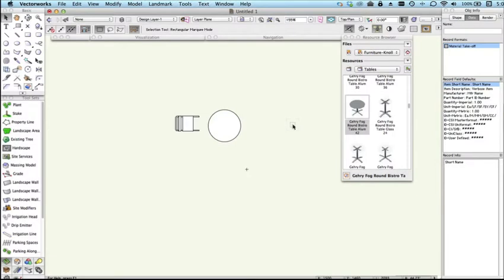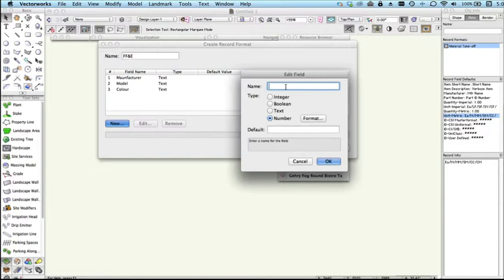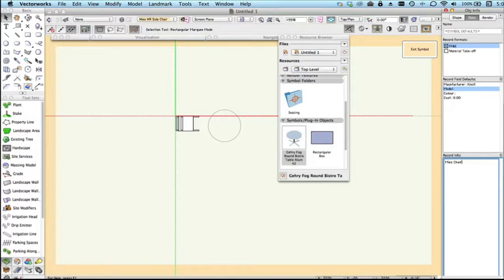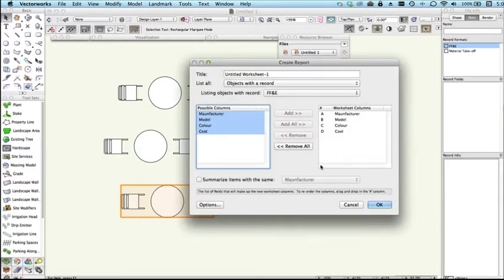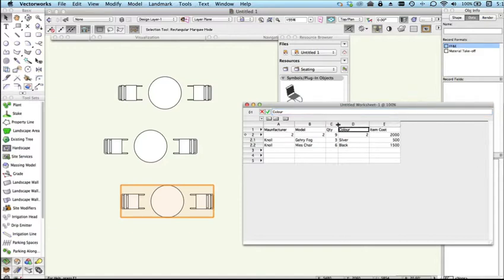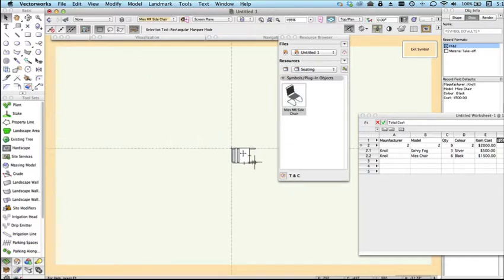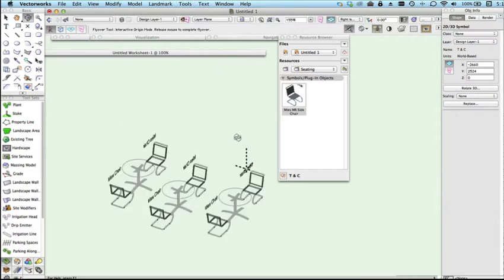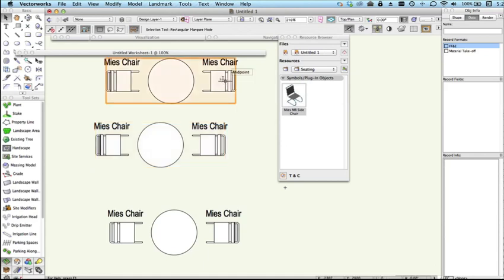Records & Symbols Primer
This movie discusses the basics of how to attach records to symbols and then list the information in a report.